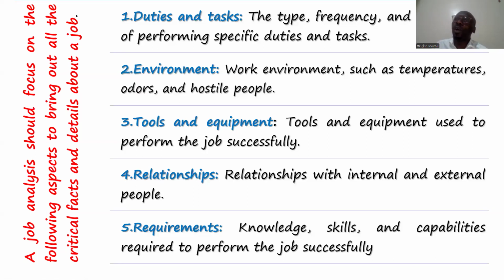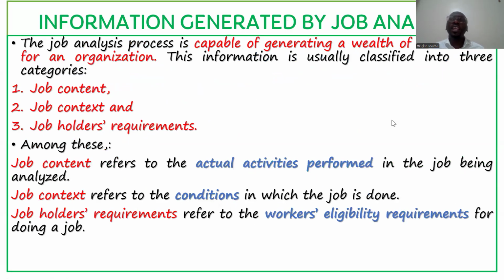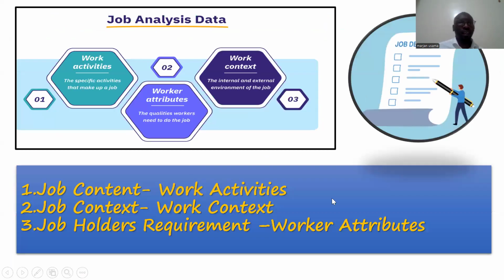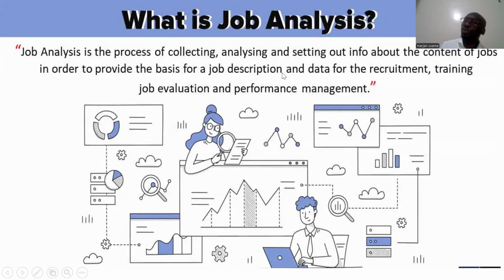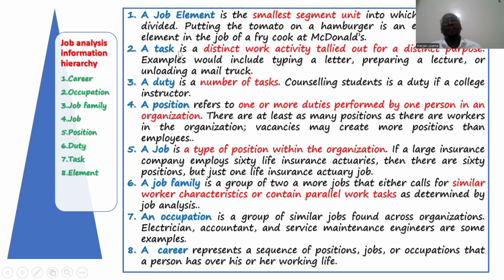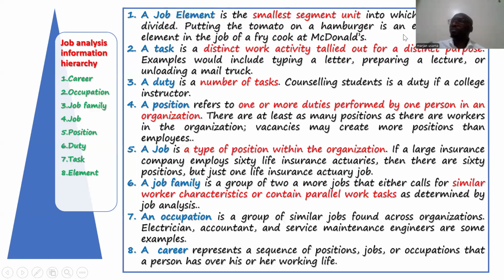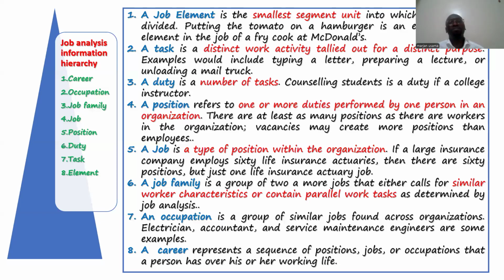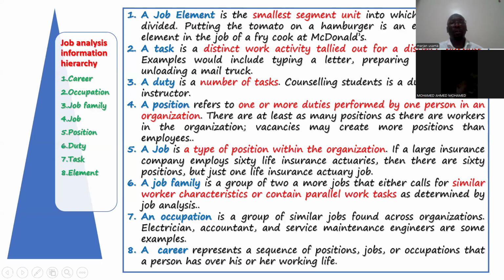Job Analysis Part One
In today’s video – Job Analysis: Part One – we’re diving into one of the most essential topics in Human Resource Management. After watching this video, you’ll be able to:

✅ Understand why job analysis is so important in any organization
✅ Identify the key information generated through a job analysis
✅ Define job analysis and explore its main features
✅ Learn the important terms used in job analysis
✅ Understand the goals and practical uses of conducting a job analysis
✅ Clearly define both job description and job specification
✅ Break down the components of a job description and a job specification
✅ Finally, you’ll get a clear understanding of job design—what it is, its components, the benefits it brings, and the challenges organizations might face

📌 Whether you’re a student, HR professional, or just curious about how jobs are structured and analyzed, this video lays the foundation you need.